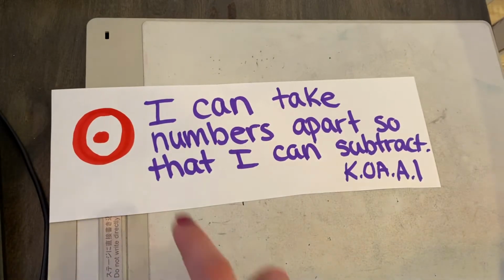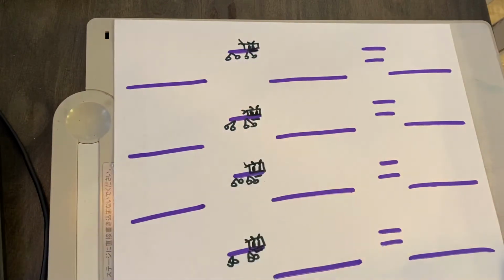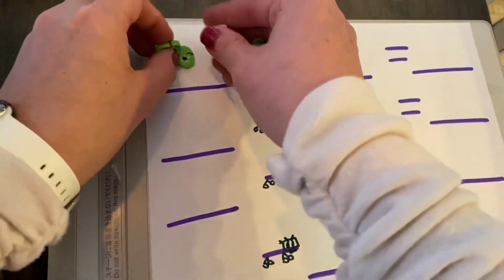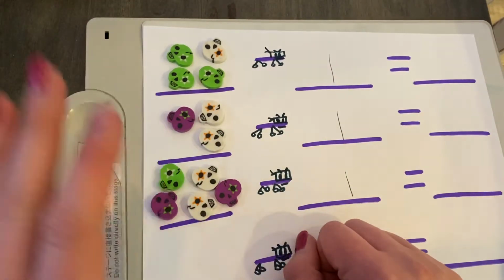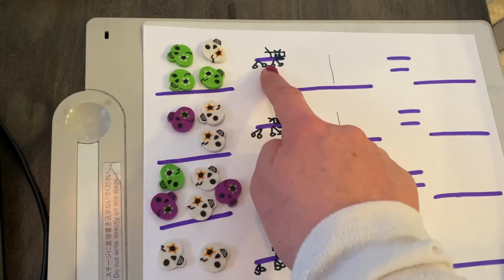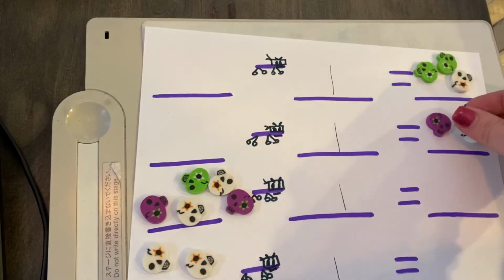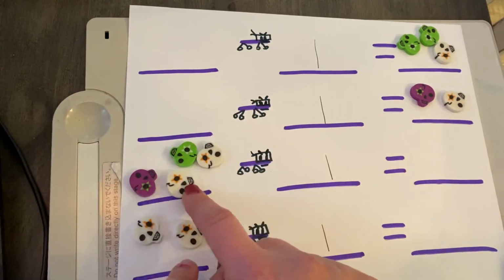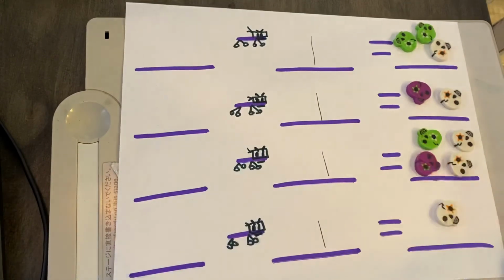Linus Minus 1